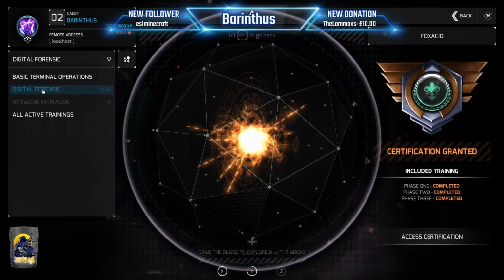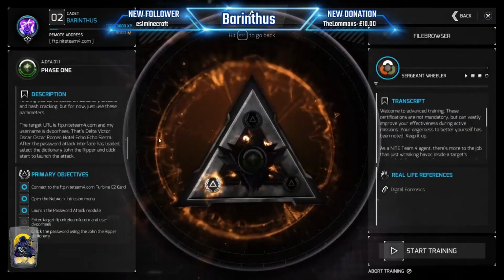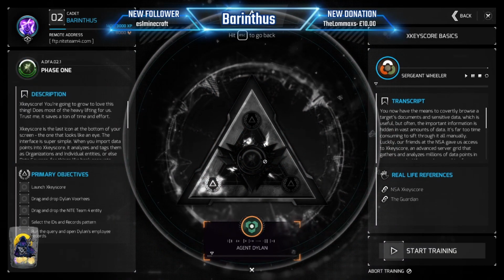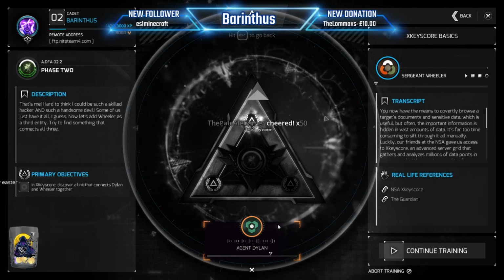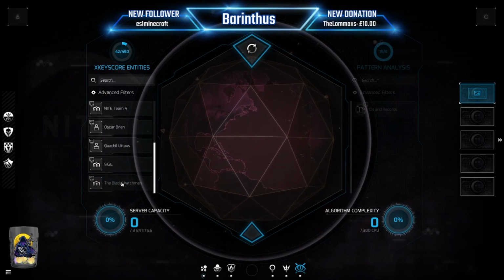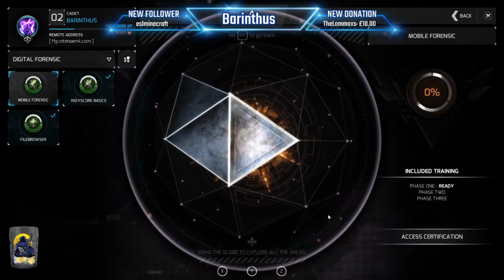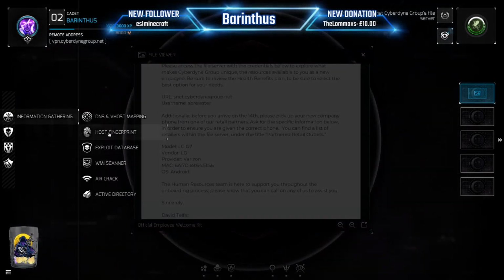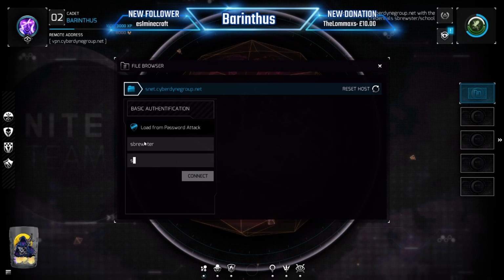The Acadamy Part 2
. 20% 202/1K
Thank you for your Support
Part 2 Digital Forensics

Please excuse the chatter this was live streamed on twitch